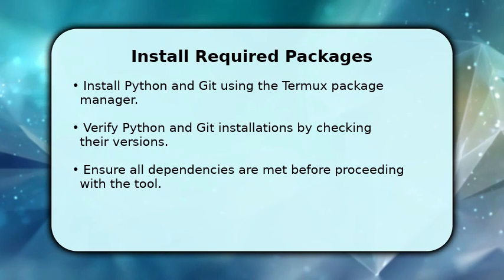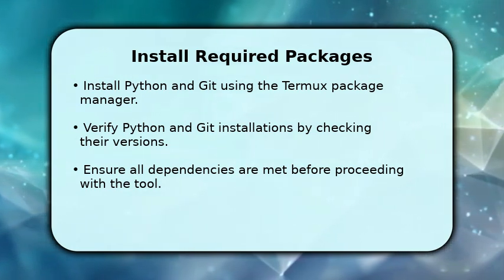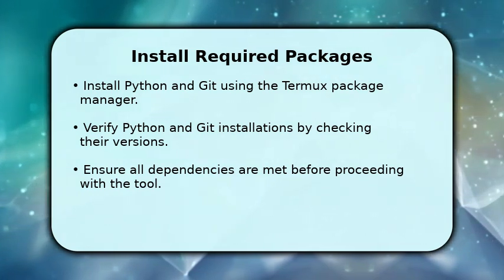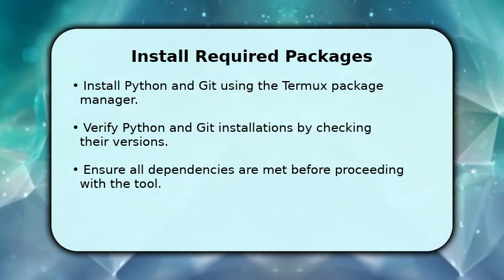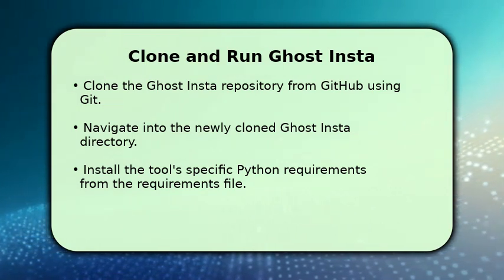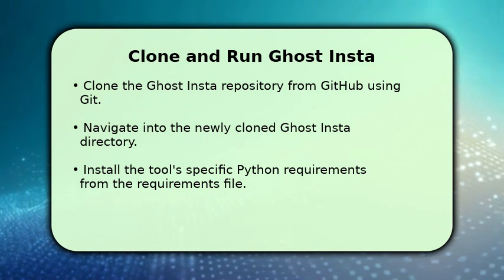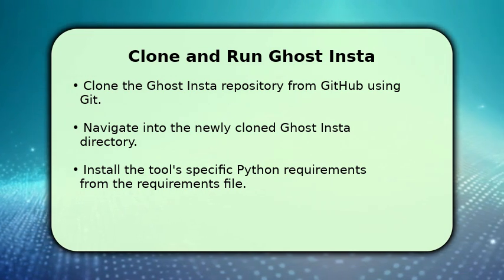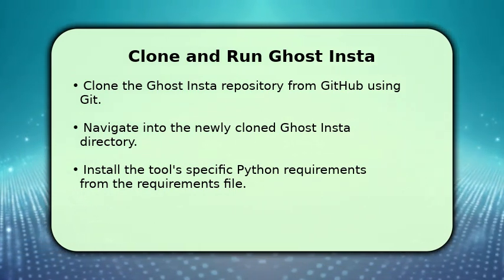How to Use Ghost Insta Tool in Termux 2025 - Easy Guide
▸ (t) In this video, we will show you how to use the Ghost Instagram tool in Termux for Android. This tool allows you to post high-quality photos and videos on Instagram without needing a computer. We will walk you through the steps to install and use the Ghost app, as well as some tips and tricks to get the most out of it. Whether you're an influencer or just want to share your photos with friends and family, this tool is perfect for you.